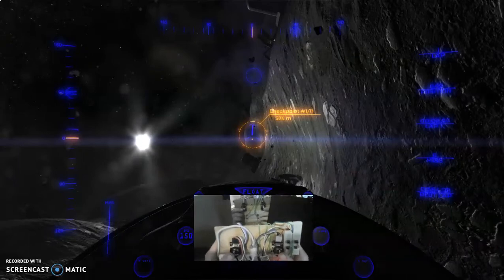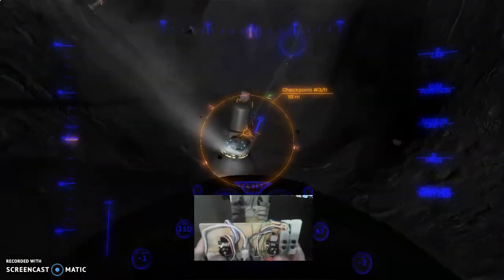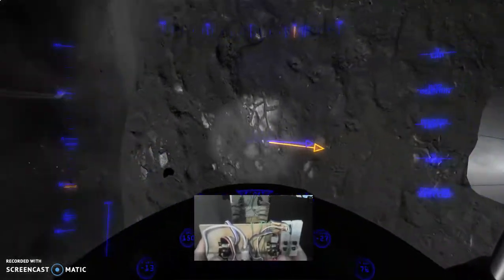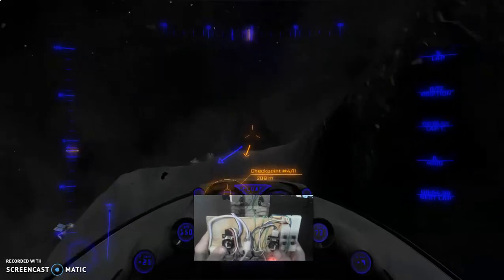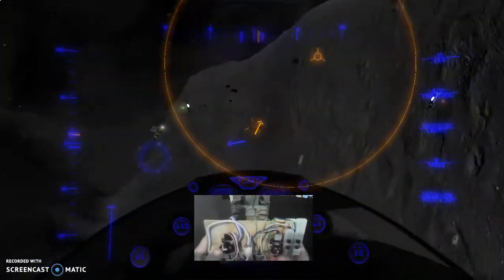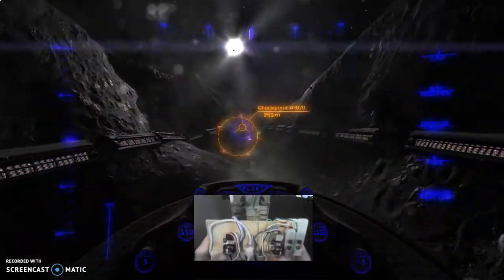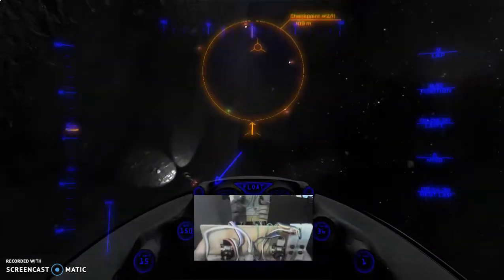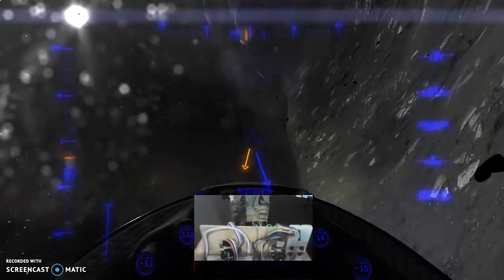4 joystick controller Orbital Racer simulation mode float on (stick cam)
4 joystick controller Orbital Racer simulation mode float on (stick cam)

oops, I got off topic. but it's some gameplay.